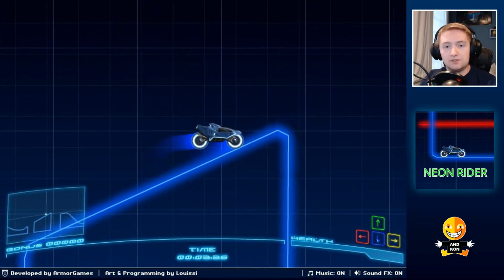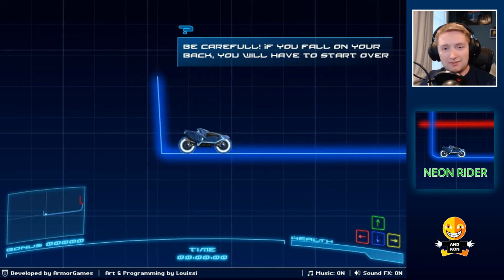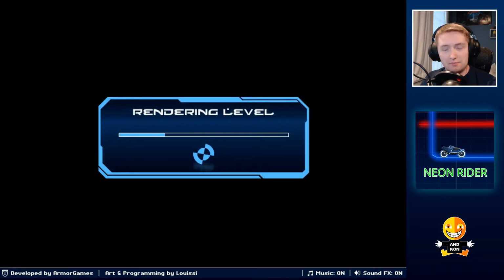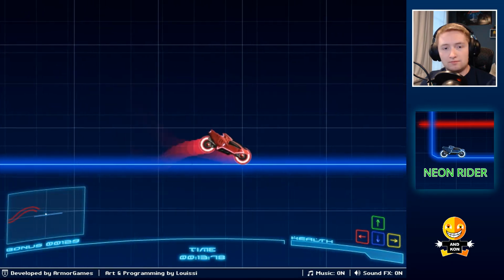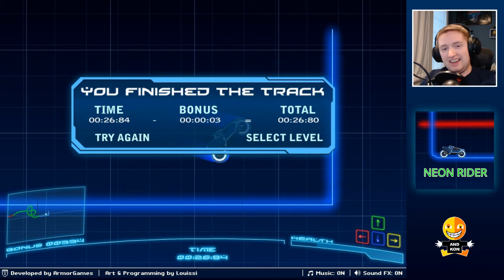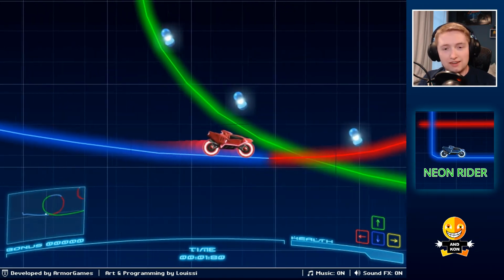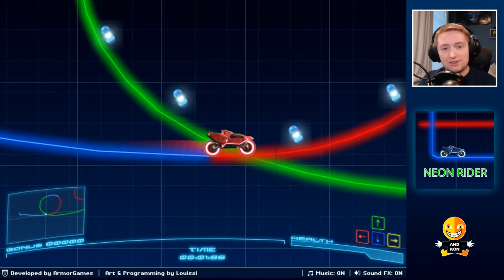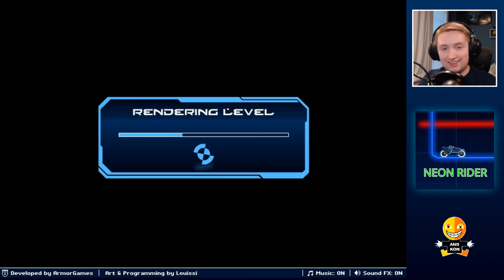Line Rider with a Tron Bike - Neon Rider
Flash games, how everyone played games during school before smart phones were a thing. Also how everyone wasted time in the computer labs.